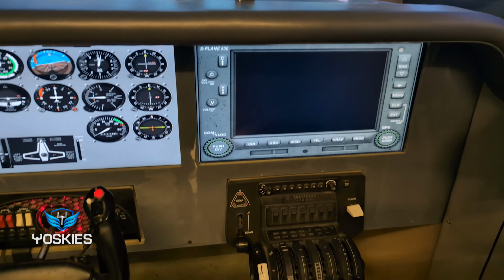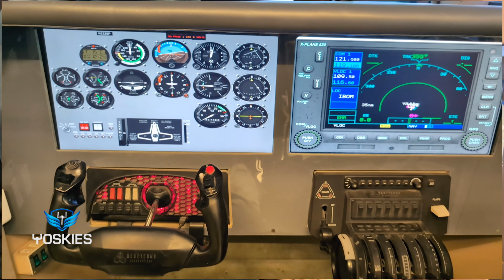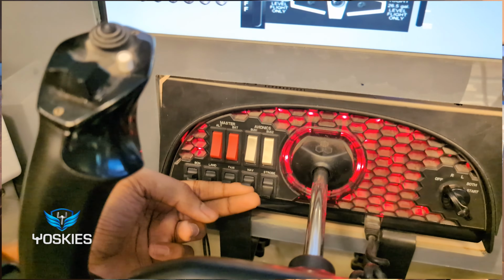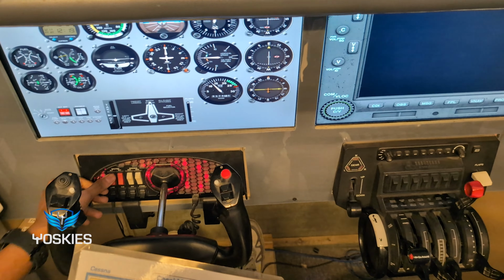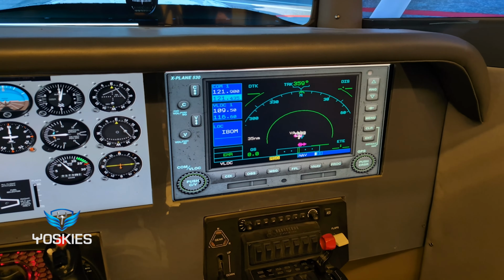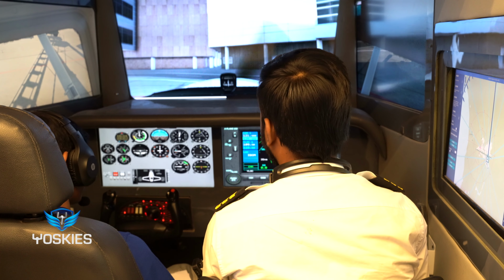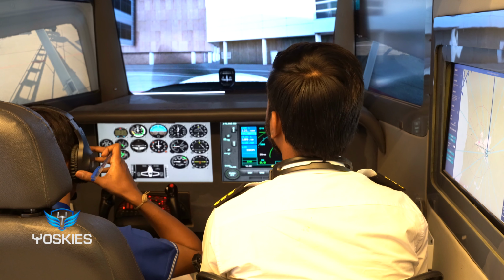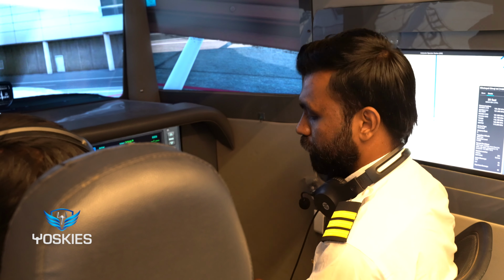Sim to Skies Episode 1 | Cessna 172 flight simulator, Yoskies Aviation Academy Pune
Are you preparing for your Commercial Pilot License (CPL) or planning to appear for the DGCA exam?
Start your journey with the aircraft every student pilot must master — the Cessna 172.

Welcome to Episode 1 of our “Sim to Skies” series, where we take you inside our advanced, Made-in-India flight simulator to teach you the complete Cessna 172 startup procedure exactly the way it’s done in real-world pilot training.

In this detailed walkthrough, you’ll learn:
✈️ How to perform a proper pre-start scan
✈️ Key checklist items for the C172
✈️ Step-by-step engine start sequence
✈️ Common errors students make during CPL training
✈️ Tips to build accuracy for your DGCA checks and RT practice

Whether you’re already enrolled in a CPL ground class, training at an FTO, or just getting started with pilot training, this episode will strengthen your fundamentals and boost your confidence inside the cockpit. Our goal is simple — to help you become a safer, more skilled, and DGCA-ready pilot.

This series is designed for:
– CPL aspirants preparing for DGCA exams
– Students who want clarity on Cessna 172 aircraft systems
– Anyone undergoing pilot training in India or abroad
– Aviation enthusiasts who want to understand cockpit procedures

If you find this helpful, make sure you:
💬 Comment what procedure you want us to cover next!

Your CPL journey starts here.